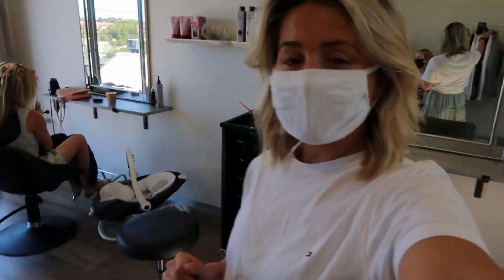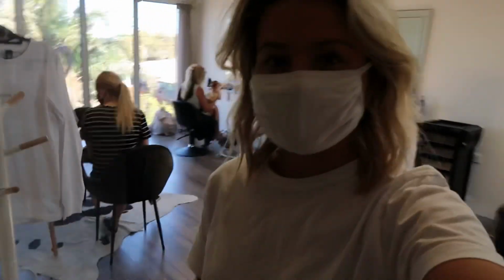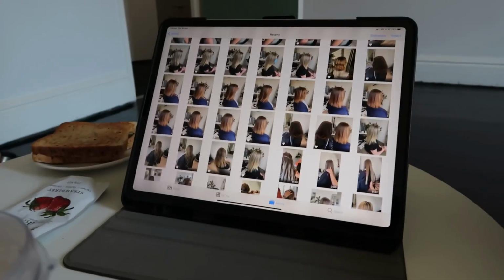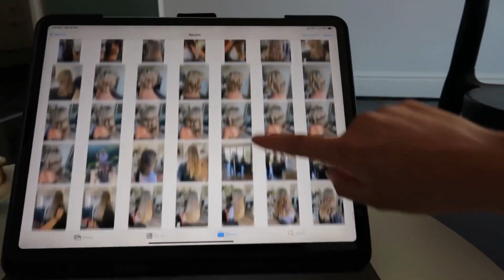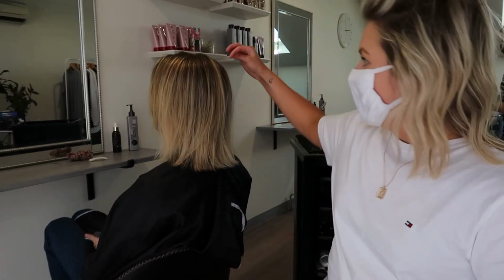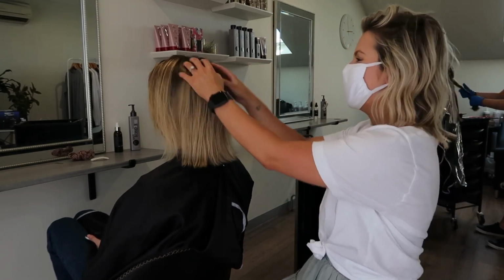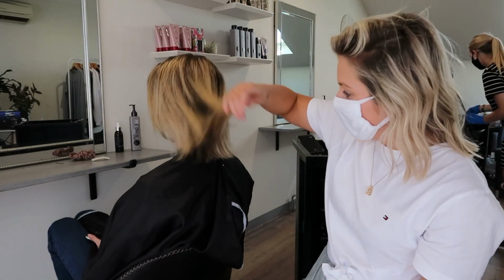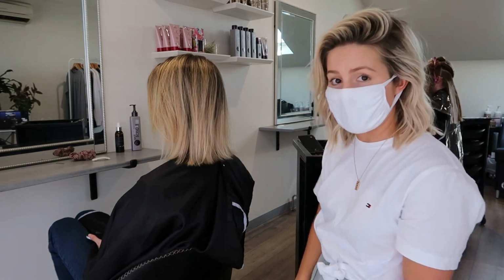Day in the Salon | BLONDE & BALAYAGE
Day in the Salon

Using:
Schwarzkopf Professional
Matrix Professional
Evy Professional
Brazilian Bond Builder